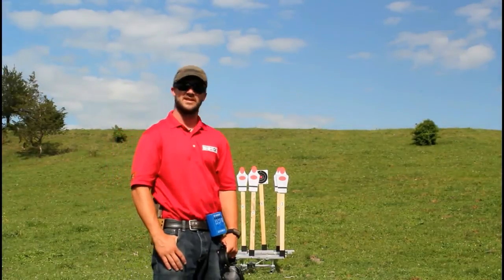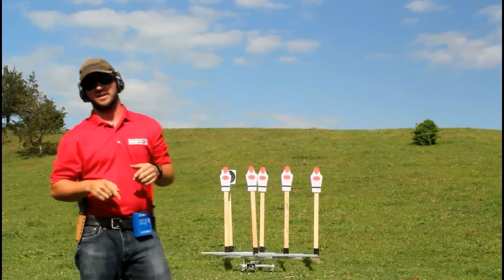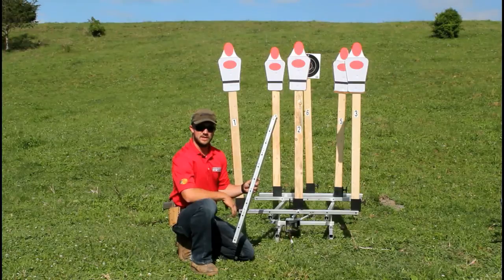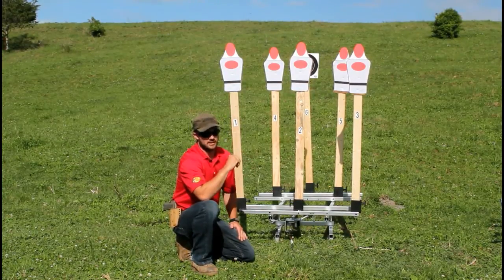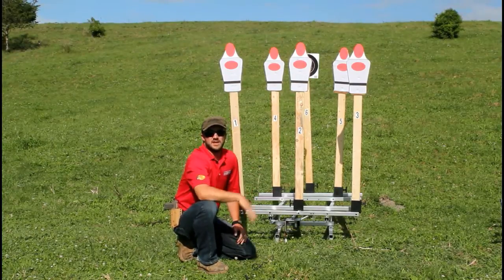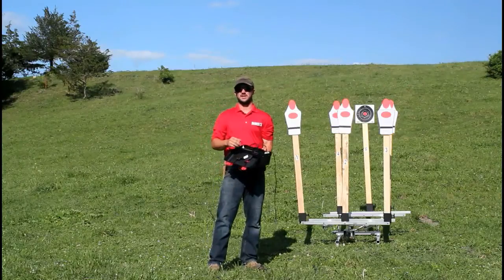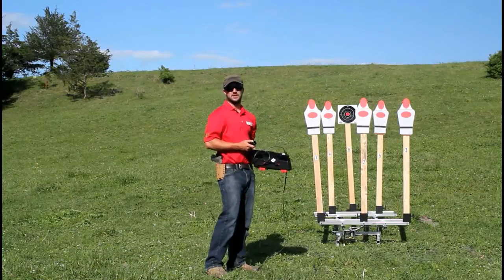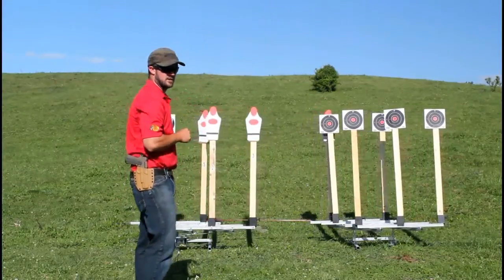HRTS (Hostage Rescue Training System) Demo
Explanation and demonstration of the HRTS working in field conditions